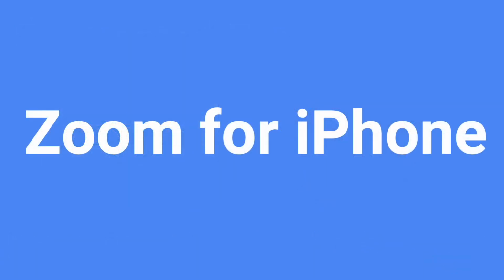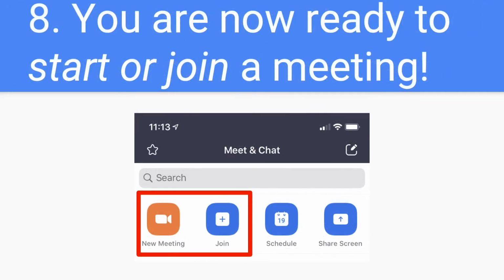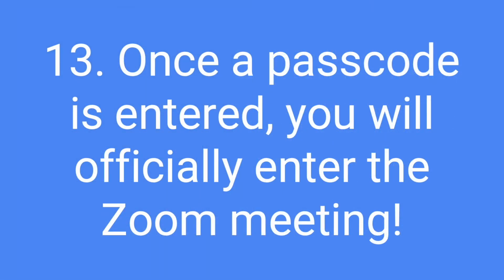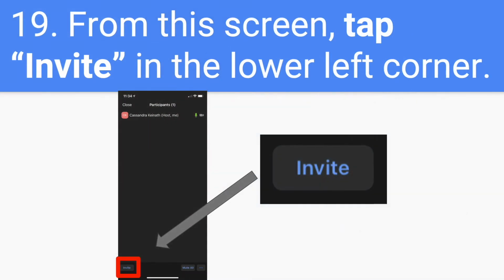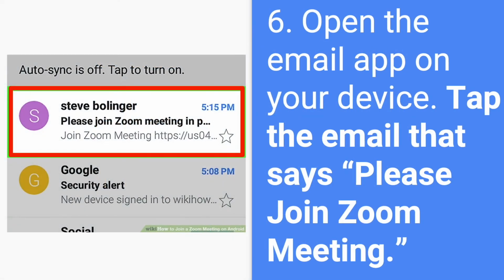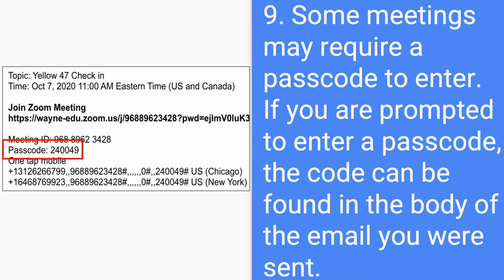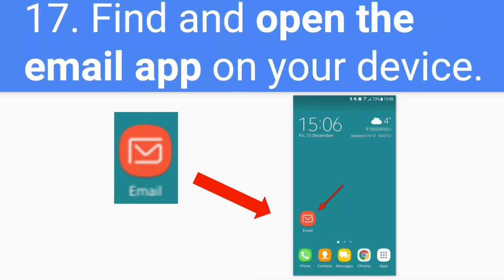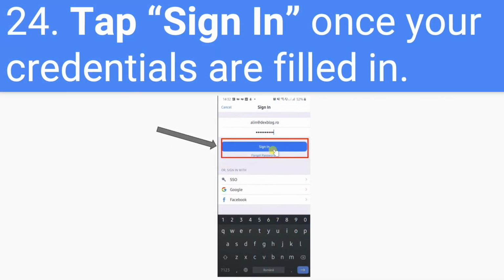Zoom Tutorial for iPhone and Android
This curriculum is a short video describing how to use Zoom for online meetings on an iPhone or Android mobile device.